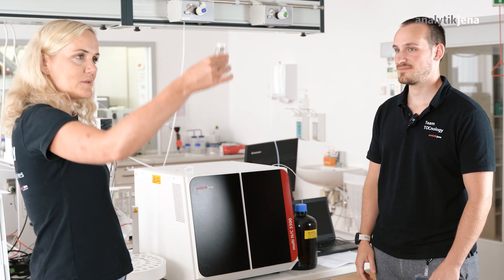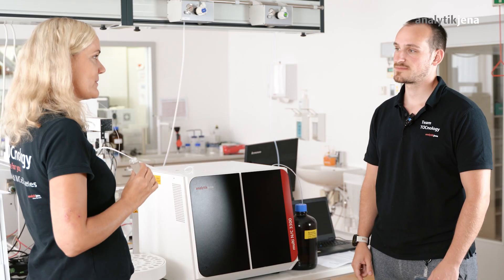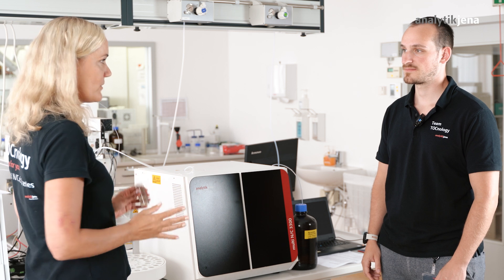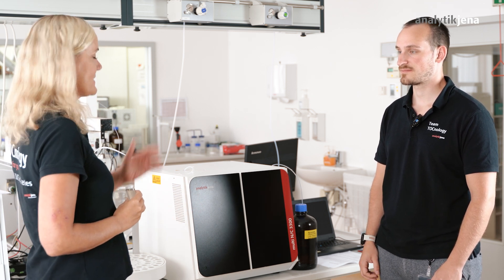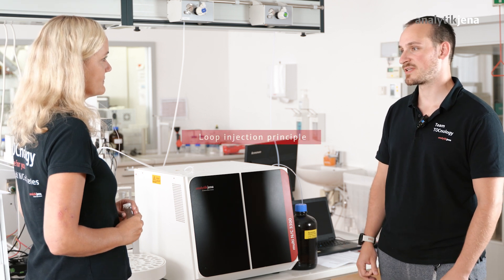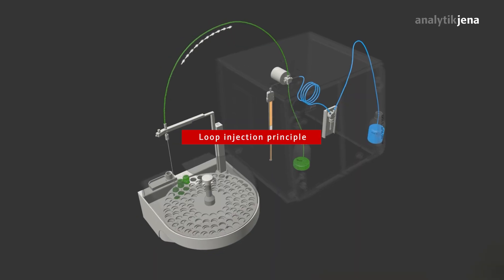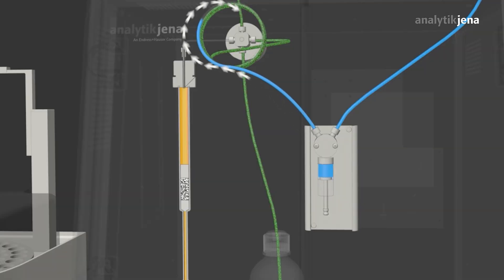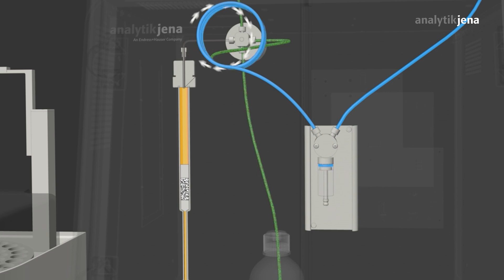multi N/C 3300: The allrounder for TOC/TNb analysis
Particle-rich, salt-containing, or very pure samples? This combustion TOC/TNb analyzer is optimized for high throughput and offers the perfect balance between samples of all kinds.
Discover TOCnology and find out more in our product explanation video. Our application specialist Nico gives you an insight into the time-saving features, the versatile applications, and an inside look at the instrument.

Benefits at a glance:
- Precise measurement of high and low TOC contents
- High robustness even for samples containing particles
- Optimized for high throughput analysis
- Versatile configuration and automation options
- New intuitive software with live results display

Learn more and get to know the other members of the multi N/C x300 series